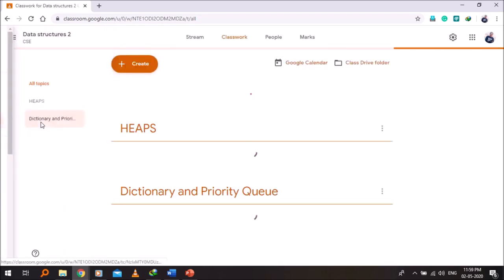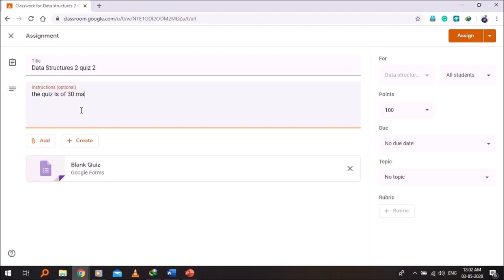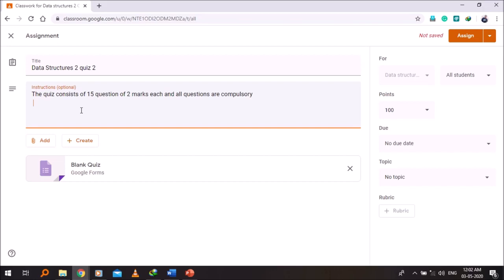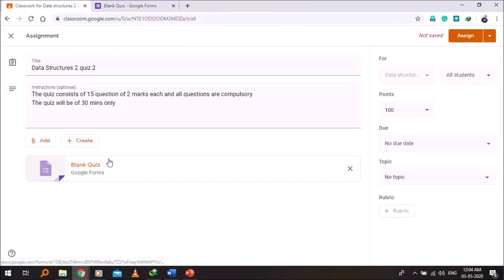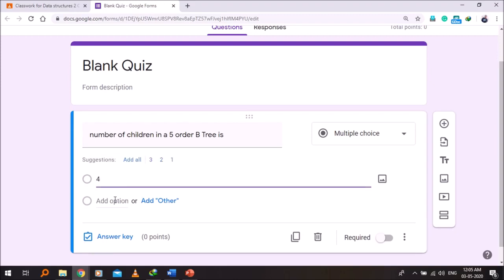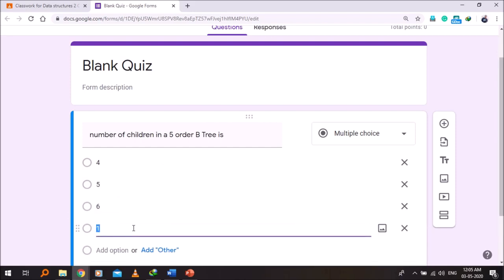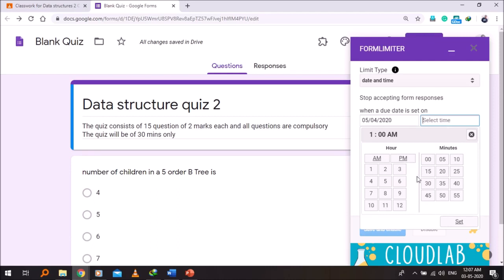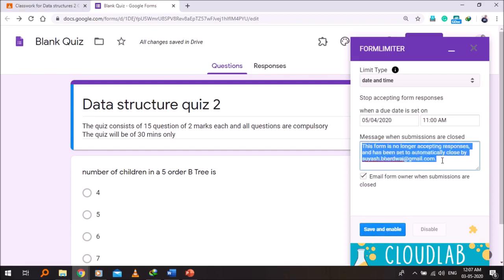How to create a Quiz Assignment in Google Classroom(lecture by Dr.Suyash Bhardwaj ,FET GKV Haridwar)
This video will give you step by step process of setting a quiz assignment in google classroom and will also show the use of form limiter to set time limit after which the form will stop receiving responses.